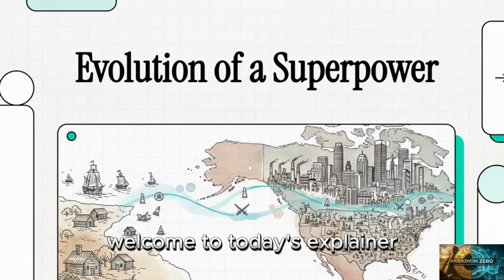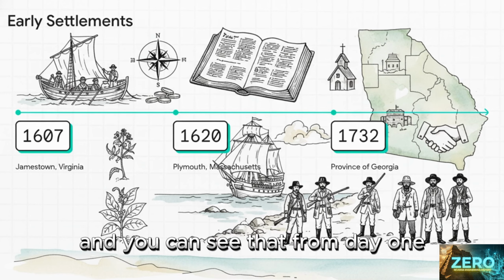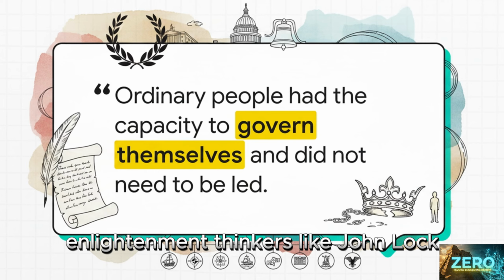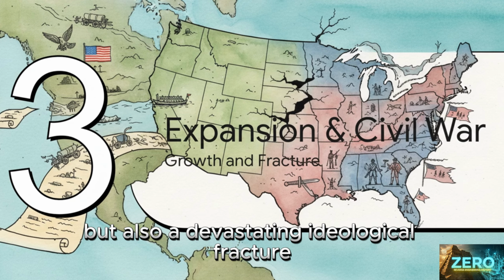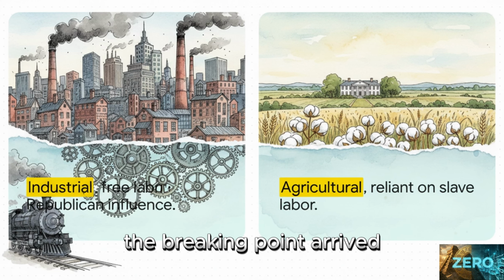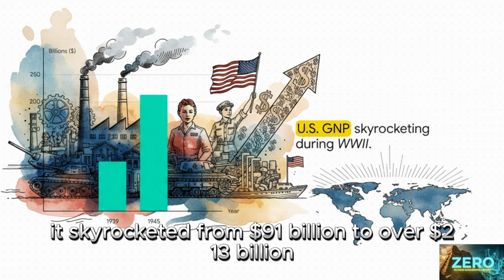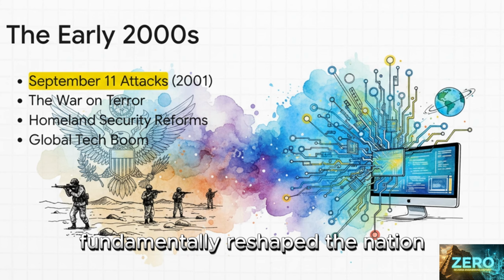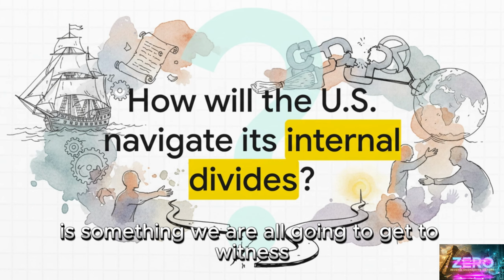400 Years of American Power: The Pattern Nobody Talks About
FROM COLONY TO GLOBAL HEGEMONY: The Rise of the American Superpower.

How did a handful of freezing settlements transform into a global giant? This video explores the relentless journey of the American Superpower, tracing its path from the early days of Jamestown to its current status as the world’s dominant force. We go beyond the surface to understand the unique DNA that allowed the American Superpower to reinvent itself through every crisis.

From the radical ideas of the Revolution to the brutal battlefields of the Civil War, we witness the internal struggles that forged the American Superpower. We also dive deep into the 20th century, a defining era where industrial might and the "Arsenal of Democracy" solidified the American Superpower as the single largest economy on the planet.

Today, as the world enters a new century, we examine the modern challenges and internal divides currently testing the resilience of the American Superpower. Will the nation continue to evolve, or is the engine beginning to overheat? Let’s trace the 400-year evolution that changed the course of human history forever.

Witness history in the making. Keep learning, stay curious.